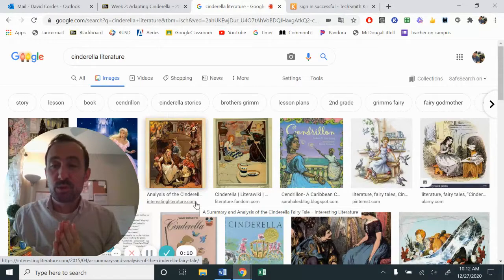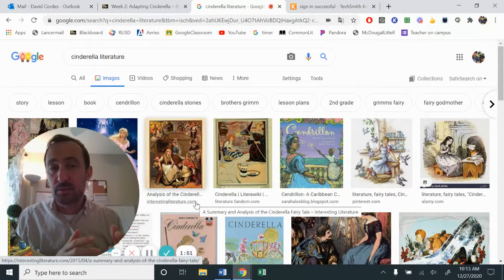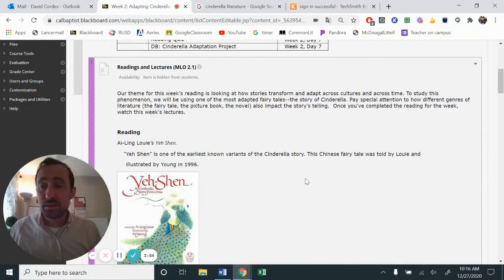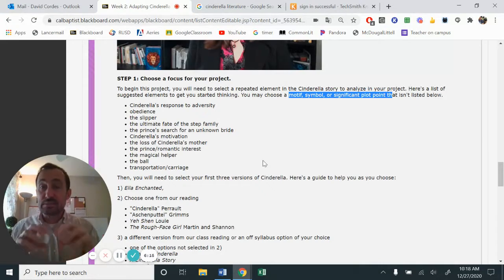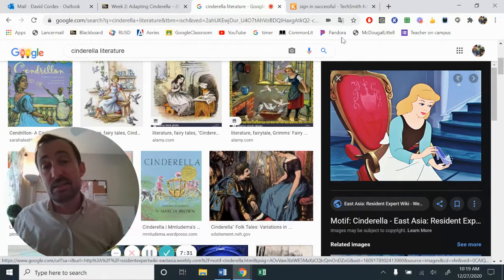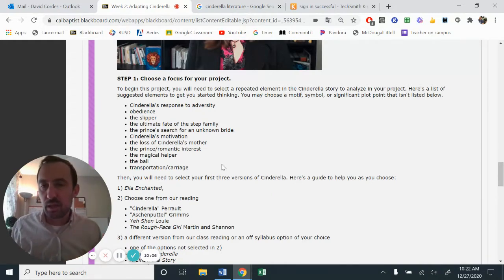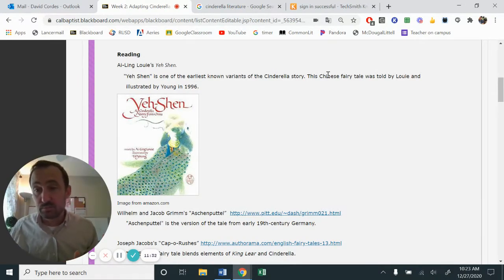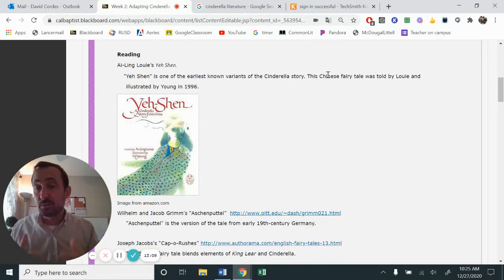Eng353 Wk 2 Lecture